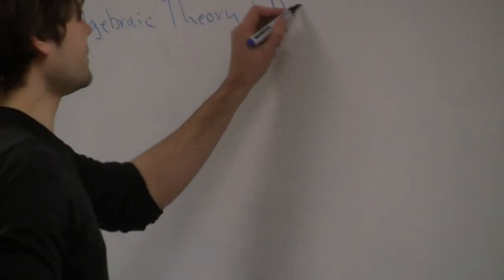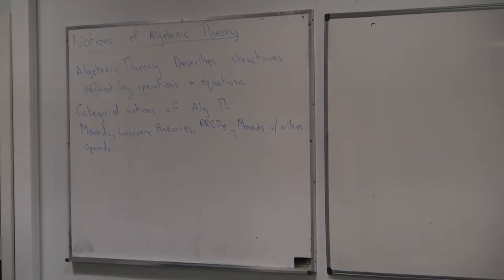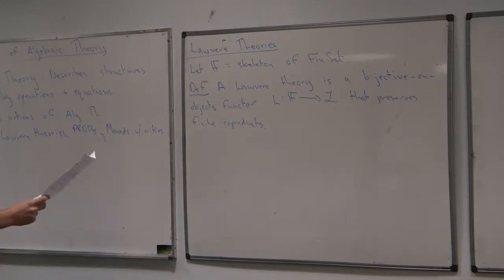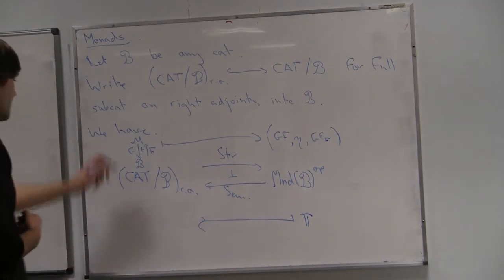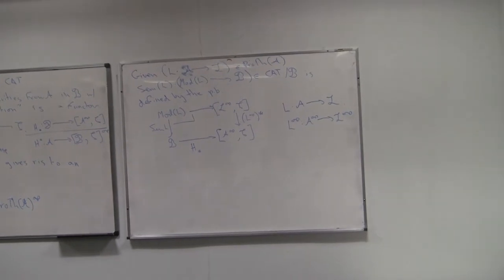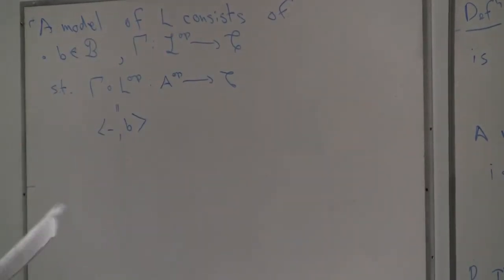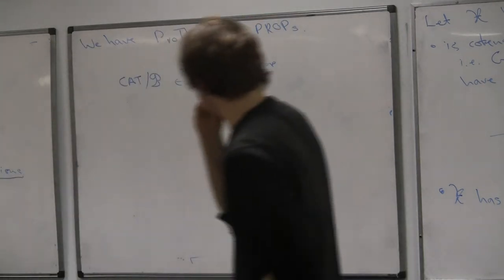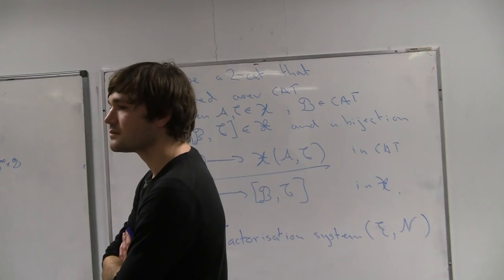Tom Avery: "Notions of algebraic theory"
Intuitively, an algebraic theory is a kind of mathematical structure defined by some operations with various arities, that satisfy certain equations. There are lots of categorical ways of making this precise at various levels of generality, including monads, Lawvere theories, PROPs, monoids, and monads with arities. I will describe a notion of algebraic theory that specialises to each of these, and discuss some results that can be proved even at this very high level of generality.